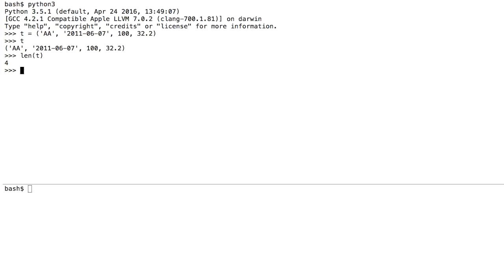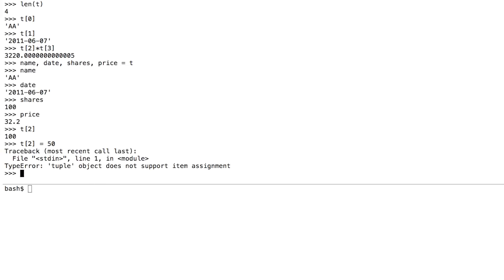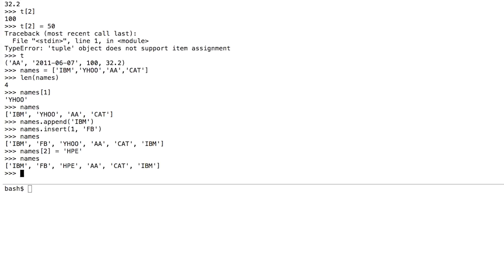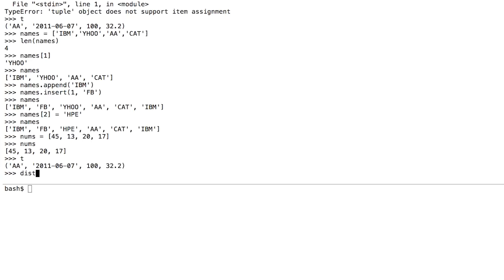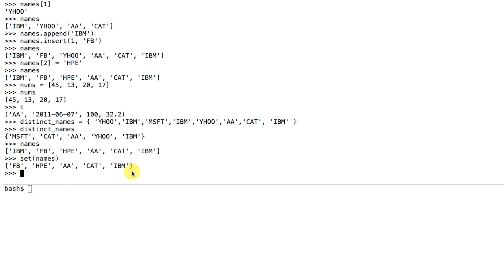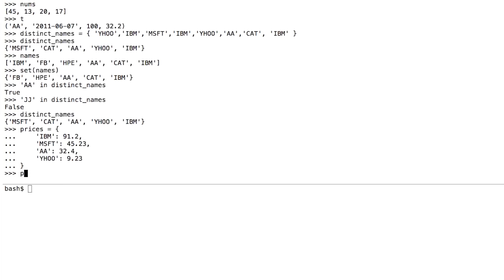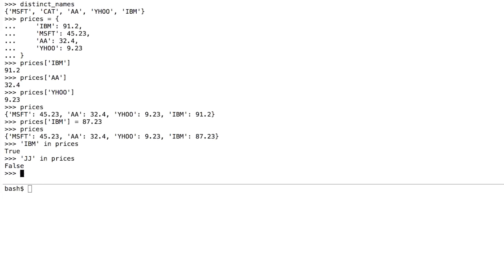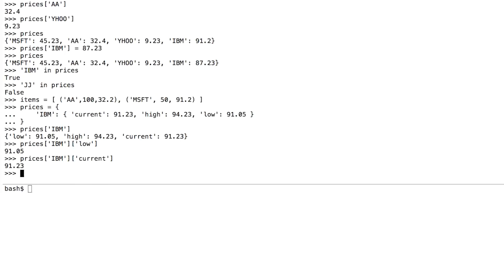19 Basic Material Tuples, Lists, Sets, and Dicts